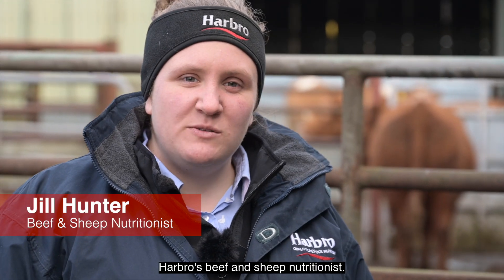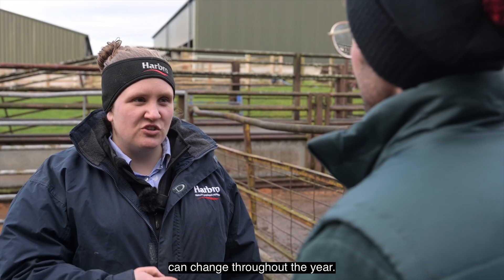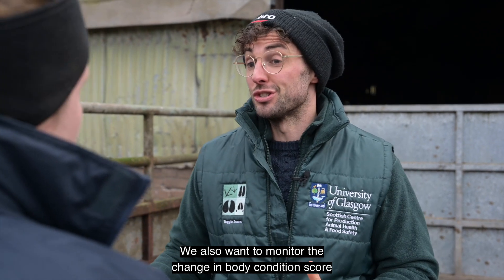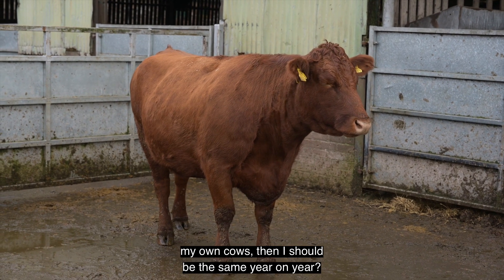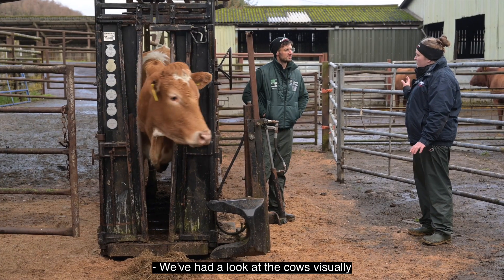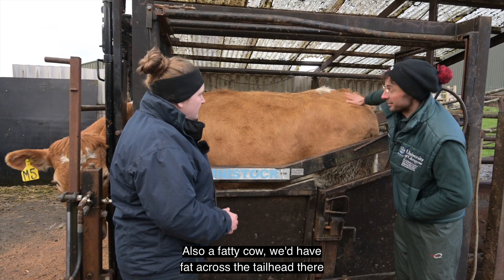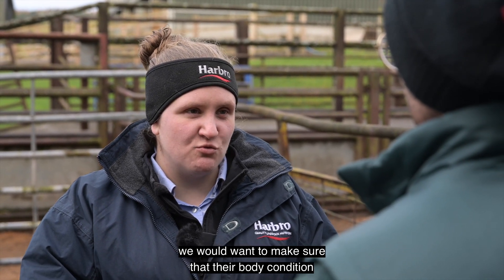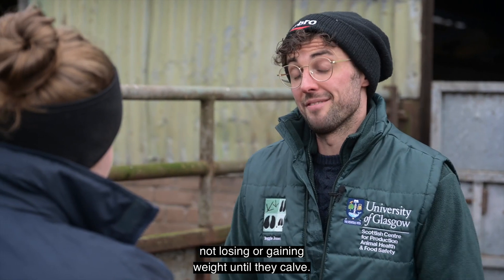Body condition scoring cows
Our beef and sheep nutritionist, Jill Hunter chats to Reg Jones from Glasgow Vet School about body condition scoring cows with some practical tips for management throughout the year.